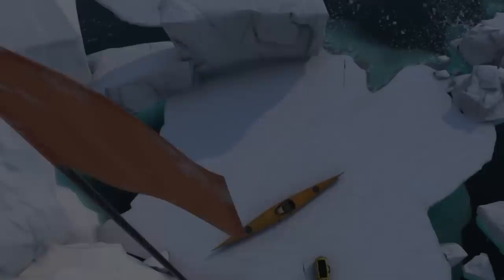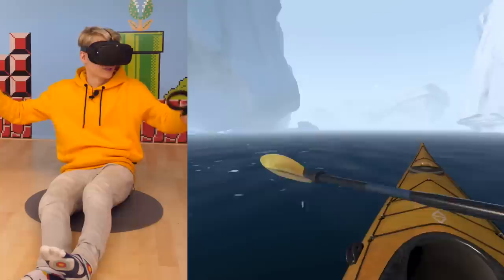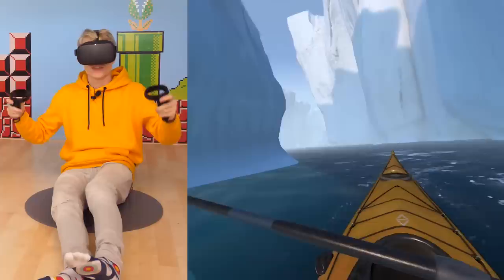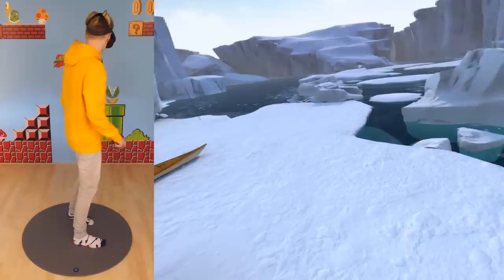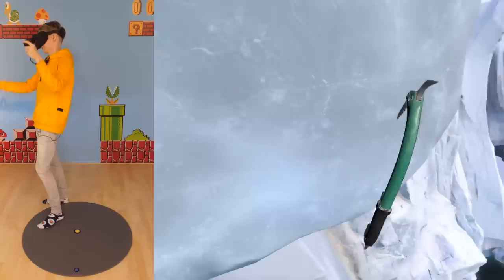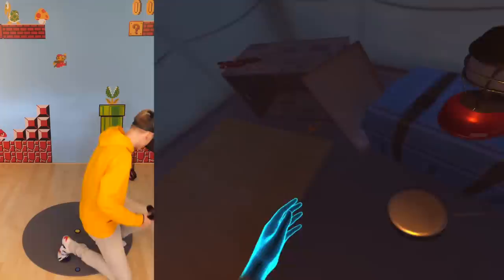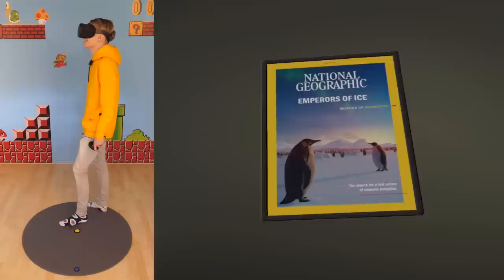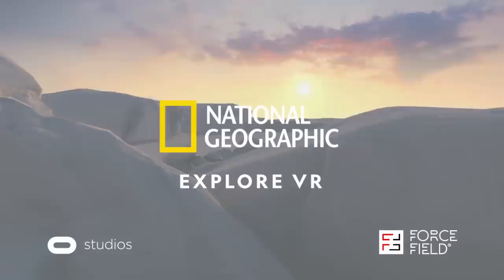Explore the World in Virtual Reality with National Geographic (Oculus Quest Gameplay)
Explore Antarctica and meet a real emperor penguin colony in Virtual Reality! We are going to dive into National Geographic's VR app. Free-climb El Capitan, dive with sharks, visit the limits of space or experience encounters with beautiful and endangered species.

The National Geographic VR app has new content regularly covering Culture, Animals, Science, Travel and other never-seen before views of our world…and beyond.

► About me

Hey there! My name is Nathie and I am the one that runs this very awesome and unique VR channel where I review games, experiences, apps & hardware. If you are an admirer of Virtual Reality yourself then you found the right place. I want to show everyone the power of VR by preaching on YouTube.